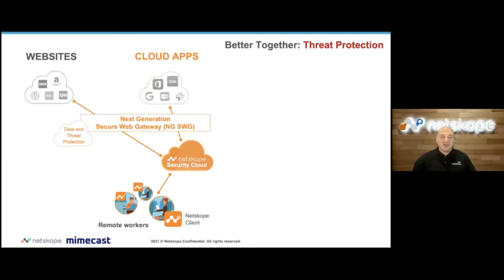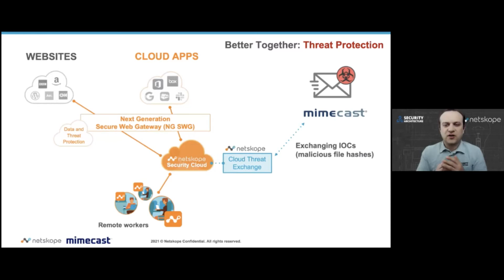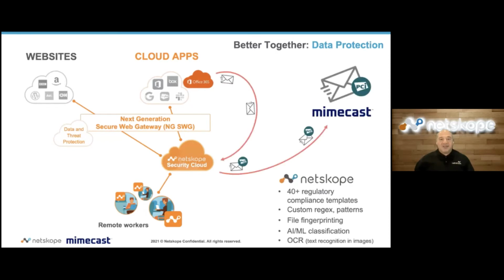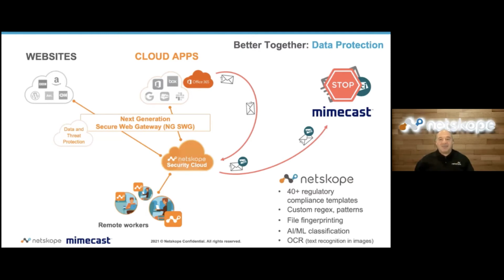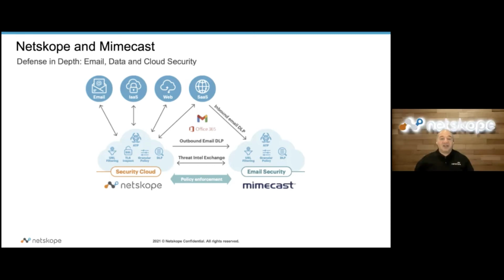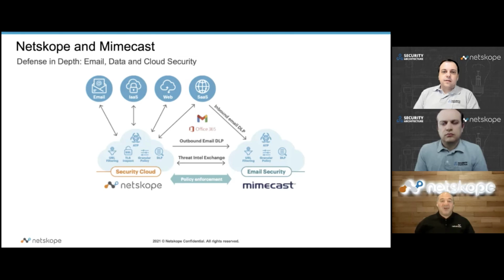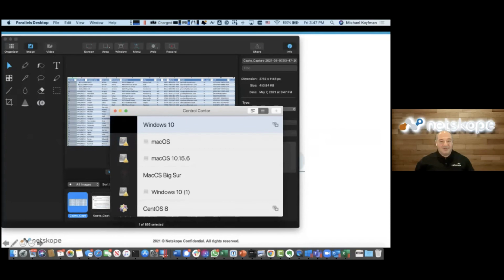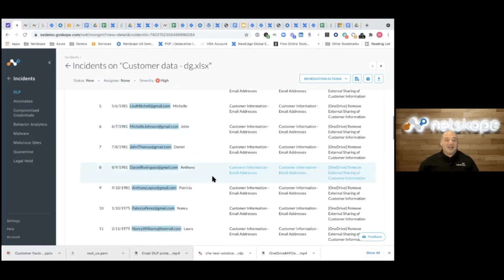Launch Pad - Netskope and Mimecast integration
Protecting organization data is a complex task. Data is the crown jewel of any organization, and the adversaries continuously seek to put their hands on it. Data threatened both by external attackers and internal threats. Sometimes the threats are malicious, and in many cases, they are accidental. Both the cases have to be addressed by the modern enterprise security departments.

Today we'll show you the new data leakage prevention (DLP) integration between two security solutions, Netskope and Mimecast, which enables security administrators to apply tight security controls to the outbound emails easily and to stop multiple data exfiltration threats.

About Michael:
Michael Koyfman is the Head of Global Solution Architecture at Netskope. He and his team advise Netskope customers on best practices around Netskope deployments and integrating Netskope solutions within the customer environment by leveraging integration with the customer technology ecosystem.